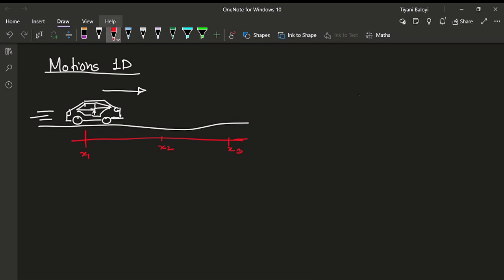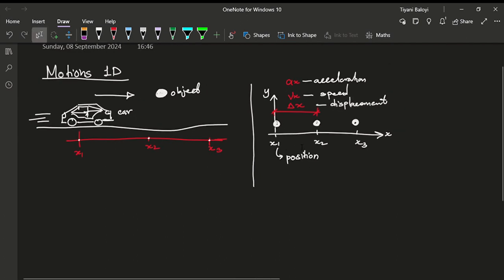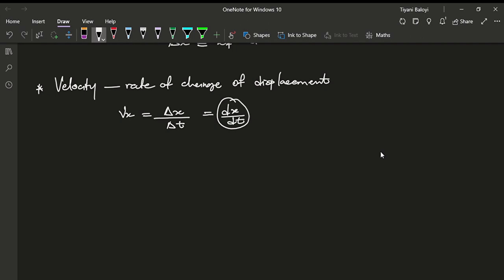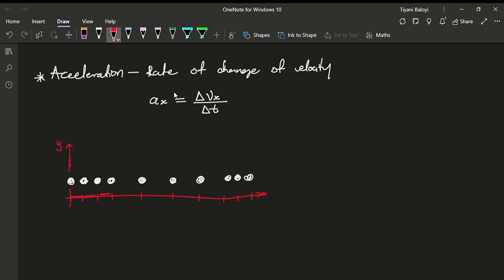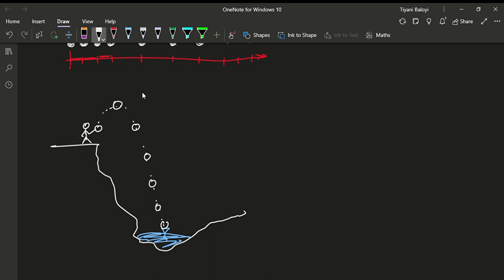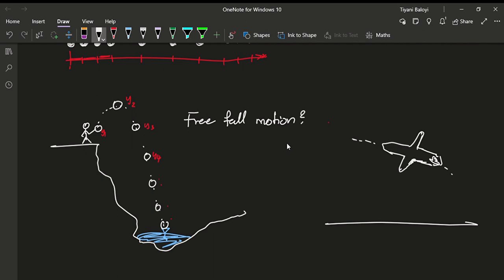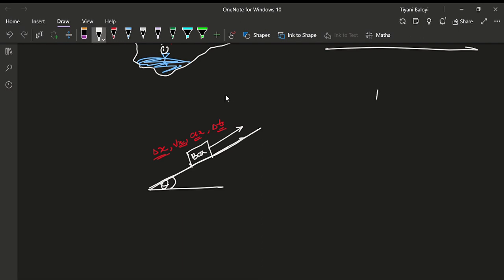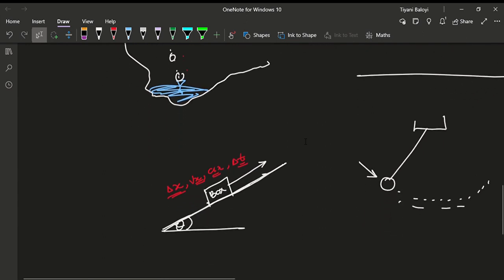MECHANICS, MOTION IN 1D: PART 1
Hello it's PISTRIS. In this video I dive into a beautiful topic in Physics, Mechanics. This video forms part of a series, I start by explaining Motion in 1D, simple breakdown of complex motion concepts.